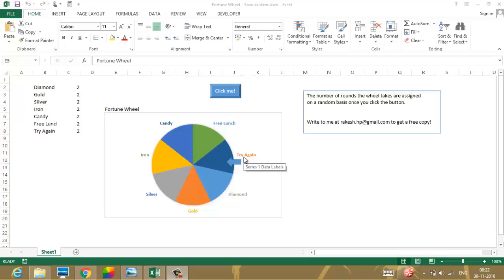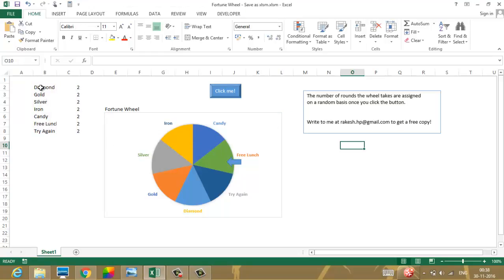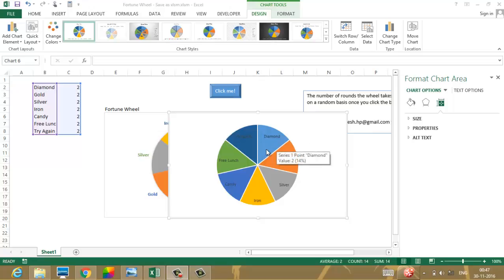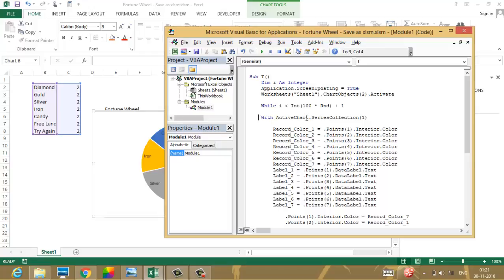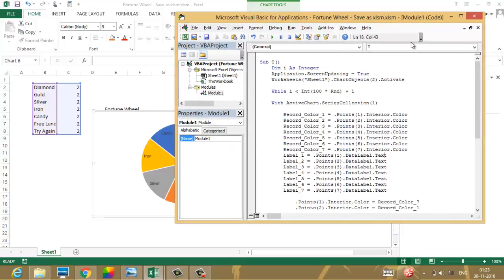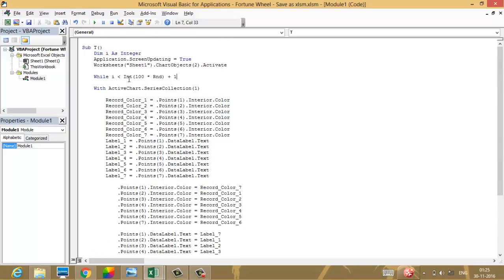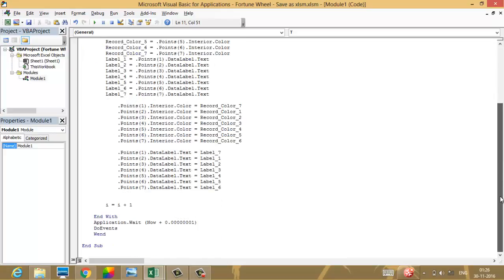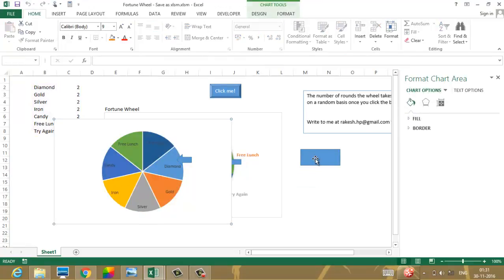Fortune Wheel Animation in Excel